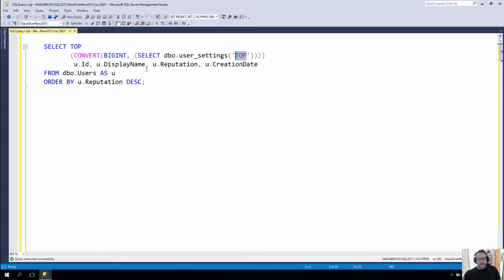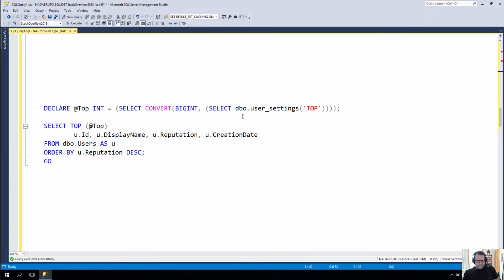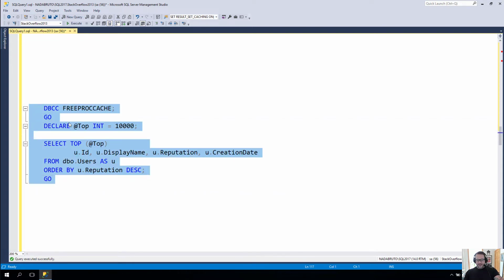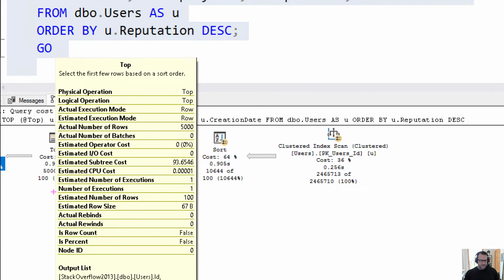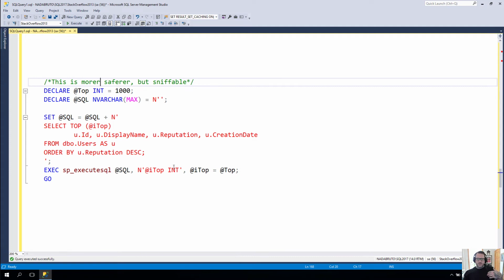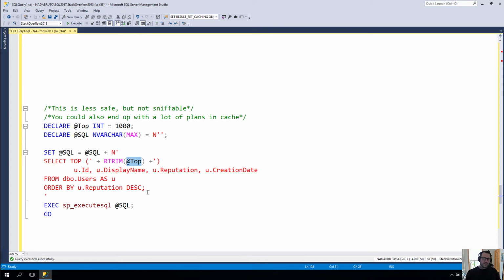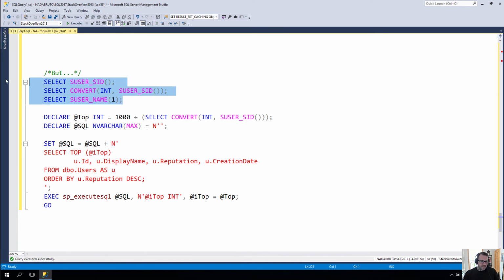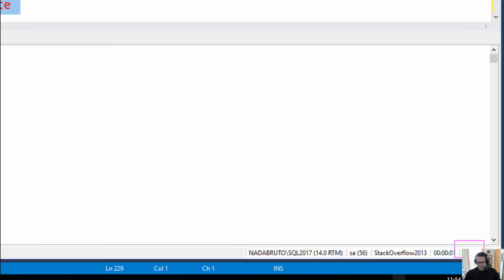A Sneaky Place For A Function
In this video, I delve into a fascinating yet sneaky issue involving functions within SQL queries, particularly focusing on how they can prevent parallel execution and the various workarounds available. I explore why using a function in a 'TOP' clause can lead to suboptimal query plans due to parameter sniffing, and discuss potential solutions such as declaring variables, recompile hints, dynamic SQL, and even some less conventional methods like manipulating user settings. Through practical examples, I illustrate the trade-offs between these approaches, highlighting their benefits and drawbacks in different scenarios.

CHAPTERS

00:00:00 - Introduction
00:01:30 - Function in Query
00:04:05 - Parallel Plan Issue
00:07:06 - Recompile Hint Solution
00:09:25 - Dynamic SQL Workaround
00:10:01 - Input Validation

💬 CONNECT
Ask questions at Office Hours